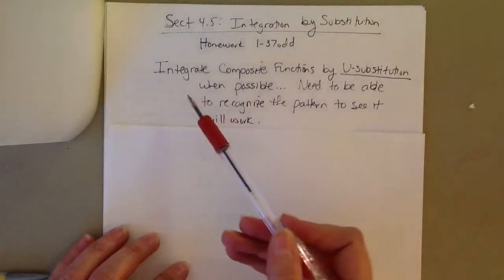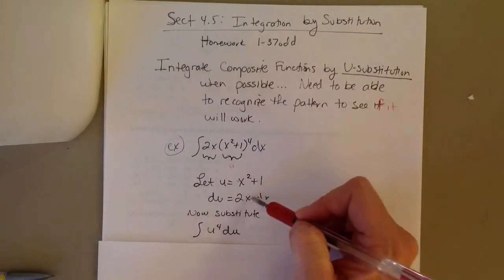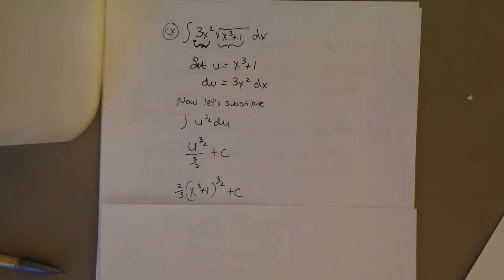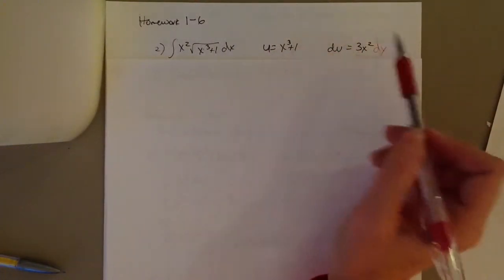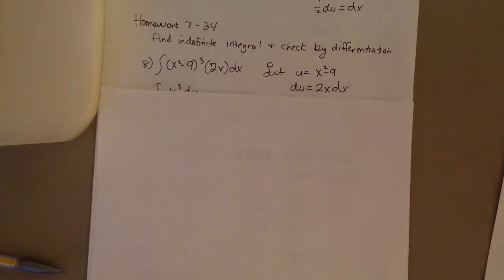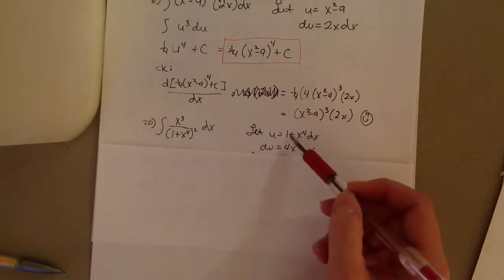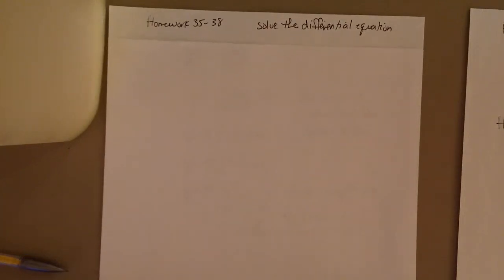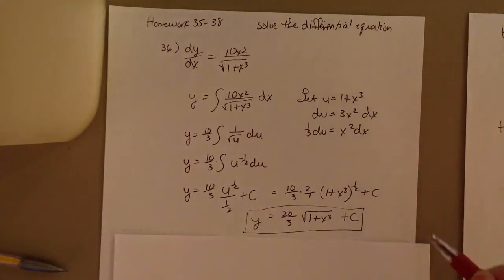AP calculus AB. U-substitution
via YouTube Capture, AP calc AB